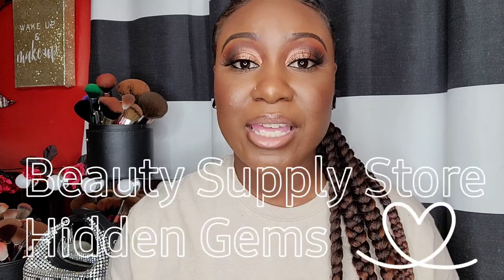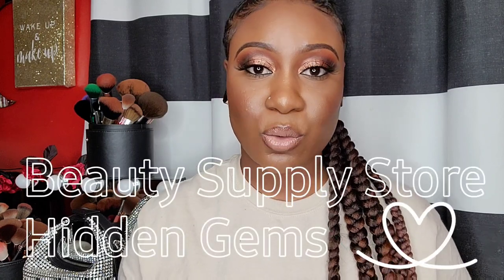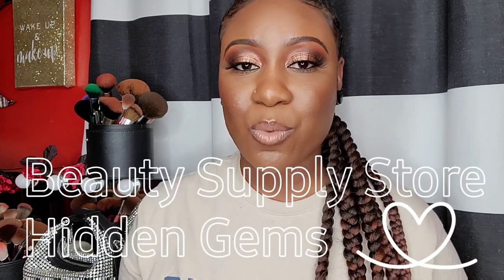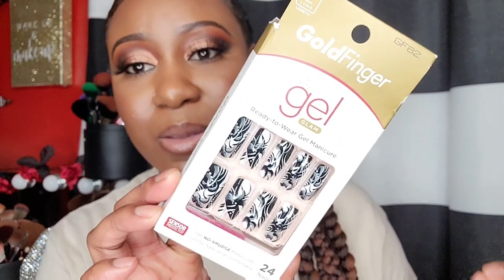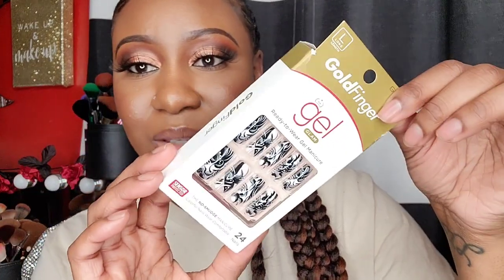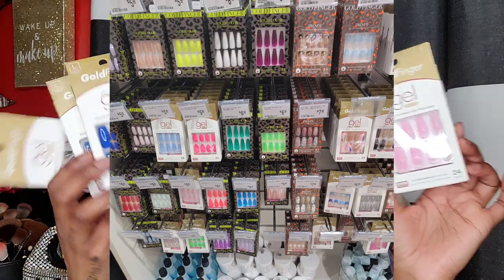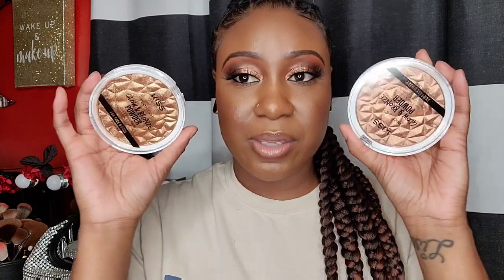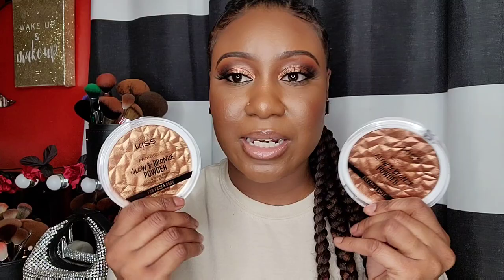BEAUTY SUPPLY STORE HIDDEN GEMS! 2023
10 Pieces Powder Puff for Face Powder Sponge Makeup Puffs for Powder Velour Puff for Loose Powder Pure Cotton Powder Applicator with Ribbon for Foundation